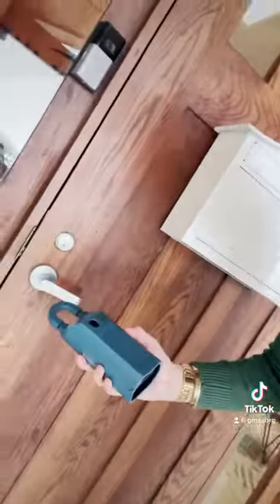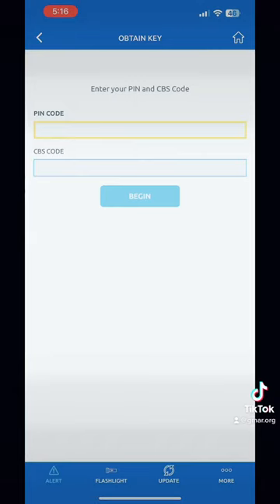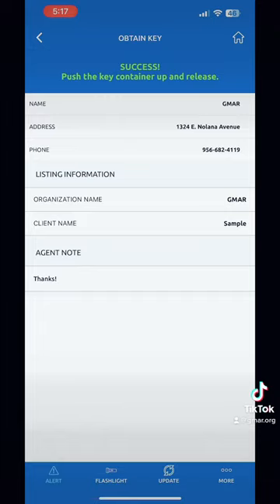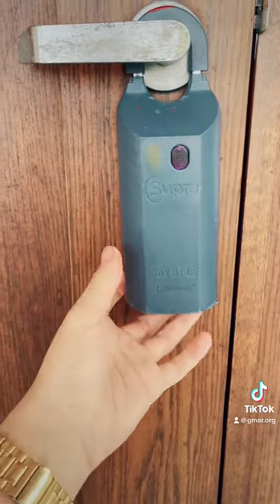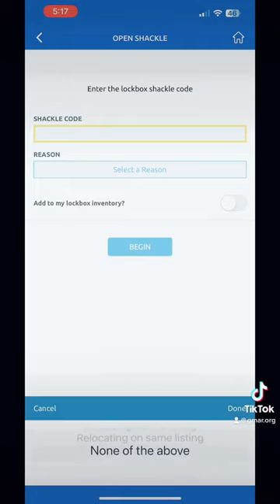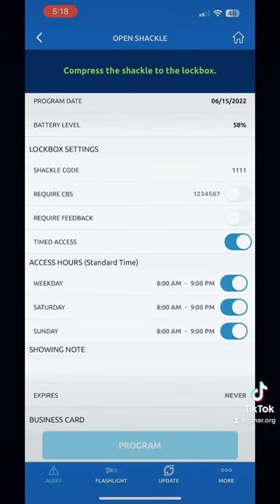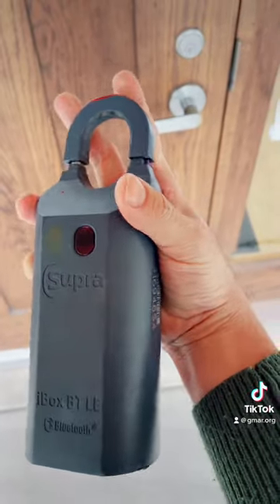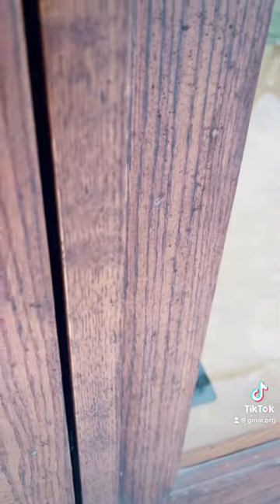TechThursday: Supra Keybox Tutorial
Watch this super quick tutorial on how to use our Supra Keyboxes! Don't get flustered at a showing, be prepared and be sure your eKEY is up to date and working properly before your clients arrive!